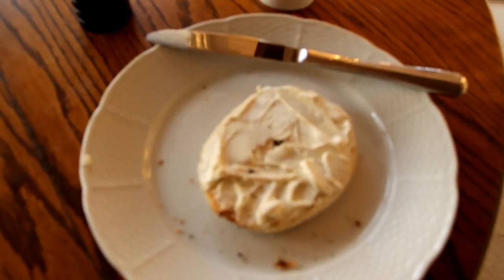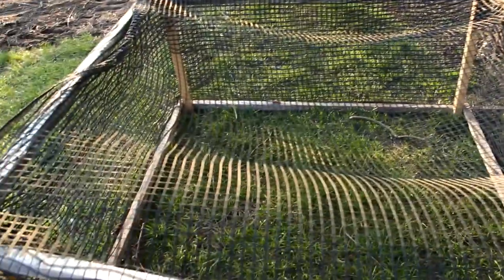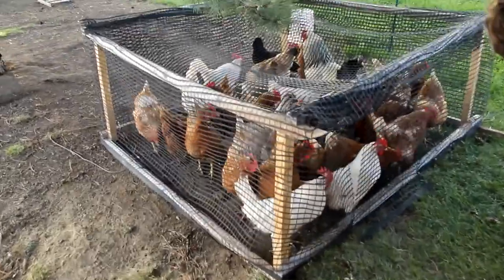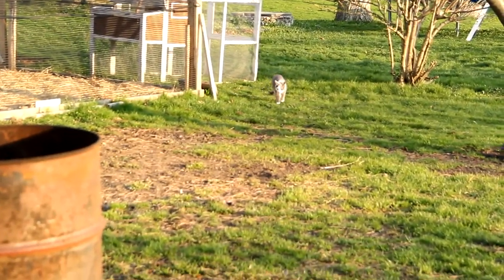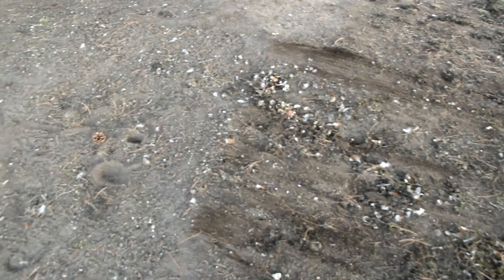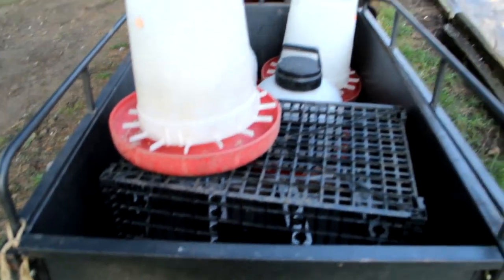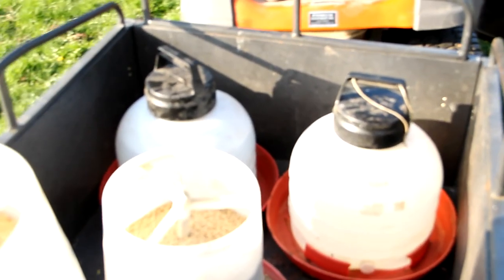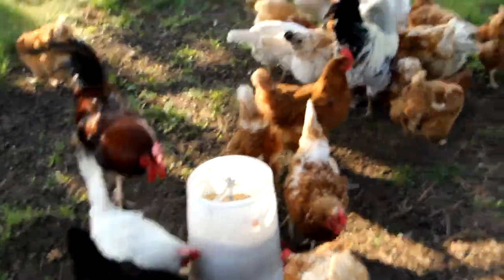How I move over 25 Pasture Raised Chickens EVERY DAY! | Morning routine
Howdy ya'll welcome back to my first video of this year.